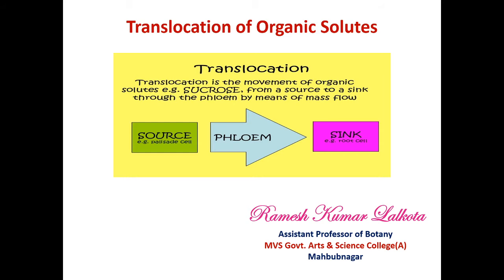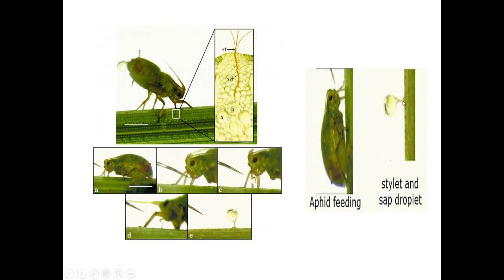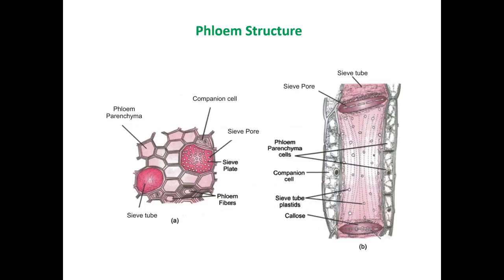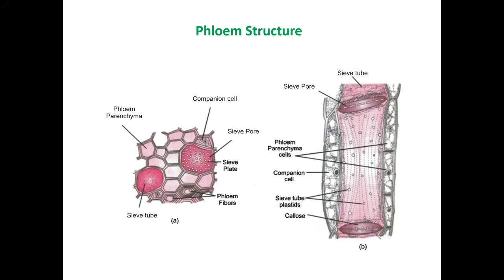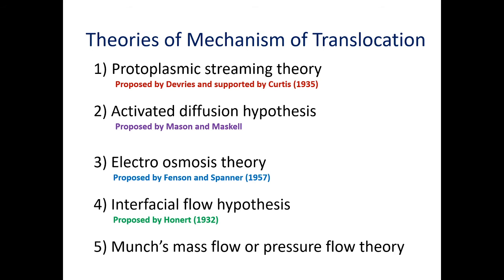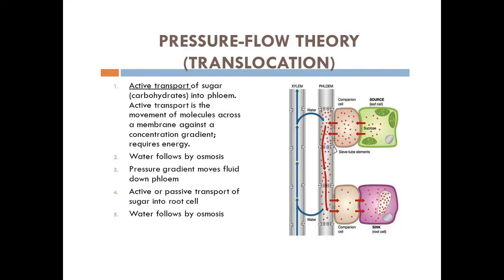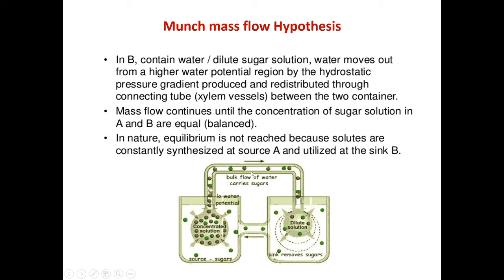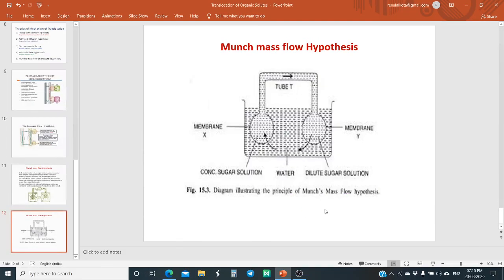Translocation of Organic Solutes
Ringing experiments, Structure of Phloem, Theories of Mechanism of Translocation